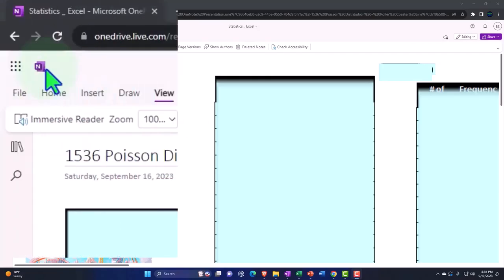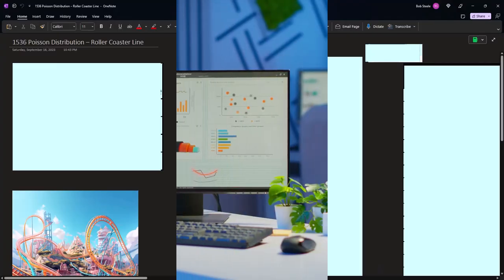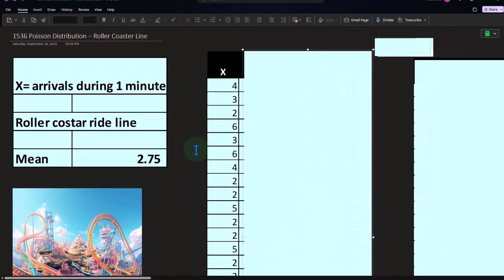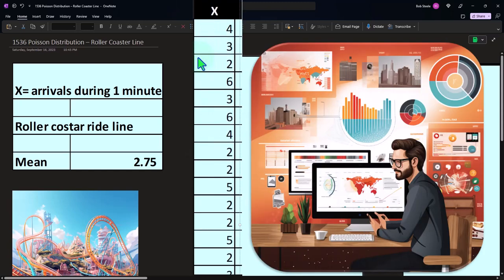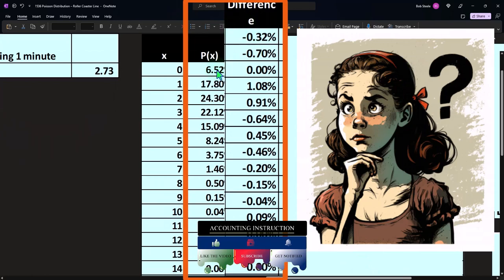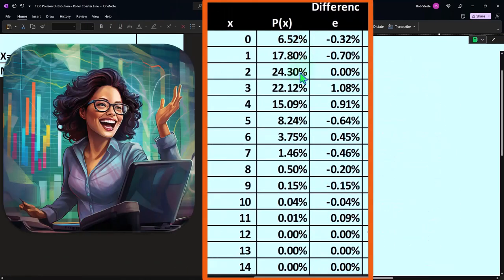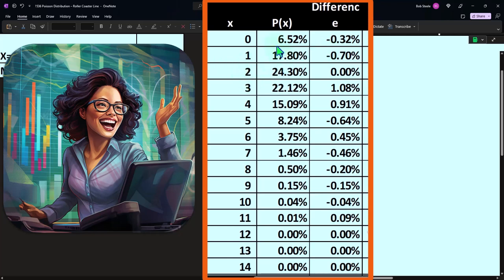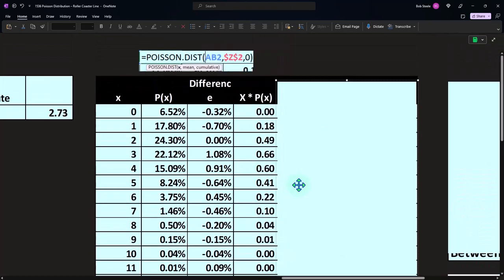Poisson Distribution – Roller Coaster Line Example 1537 Statistics & Excel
Poisson Distribution – Roller Coaster Line Example
Statistics & Excel
🎢📊 Mastering Poisson Distribution in Excel: Your Ticket to Statistical Thrills! 📈🚀

Hey Data Enthusiasts! 🧐✨

Are you ready to dive deep into the world of Poisson distribution with Excel? Our latest video tutorial is your all-access pass to becoming a statistical maestro at analyzing roller coaster queue times! 🎢🕓

What's Covered?

Unleash the potential of Excel to simulate Poisson distribution for real-world scenarios like line management. 🎡👩‍💼
Understand the power of mean and variance in predicting customer flow. 📉👥
Learn to harness Excel functions to generate random data that mimics real-life events. 🧑‍🔬💻
Why It's a Must-Watch:

Gain a competitive edge in optimizing wait times for businesses or amusement parks. ⏱️🏰
Boost your analytical skills to interpret complex data and make data-driven decisions. 📚📈
Embrace the challenge of transforming abstract numbers into tangible strategies. 🤓🌟
Don't just trust us because we're accountants - see the proof in our 'Trust Me, I'm an Accountant' merch! 🛒😉
Take your skills to new heights and say goodbye to guesswork. Join us at accountinginstruction.com or accountinginstruction.thinkific.com for an uninterrupted learning experience! 🌐📚

Your journey to mastering queues and enhancing customer experiences with Excel begins now. Hit play and let's get analytical! 📊🎬